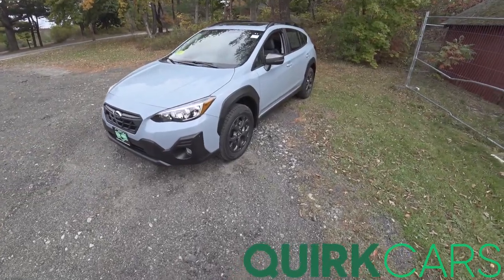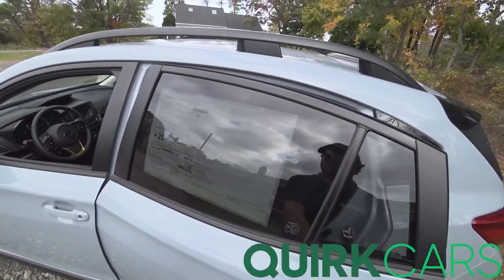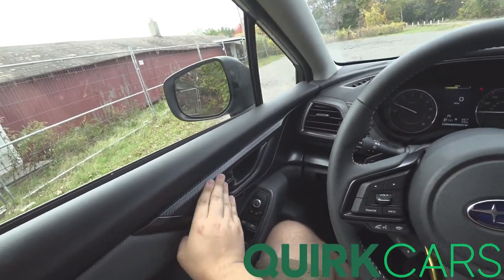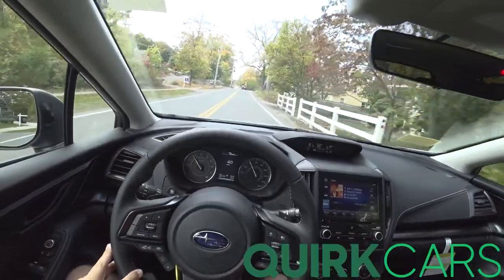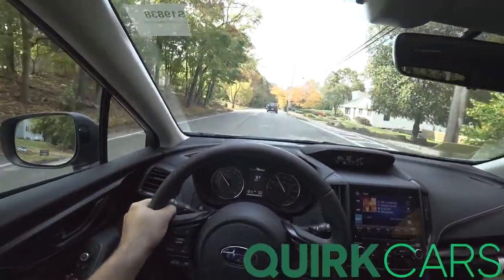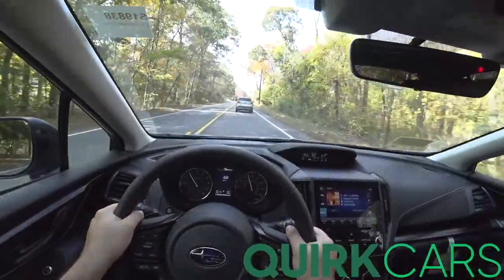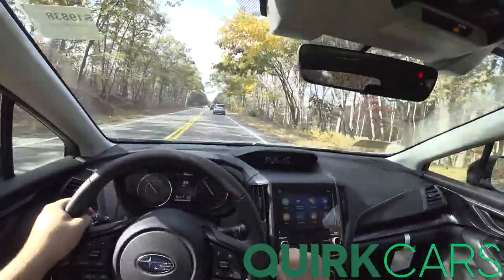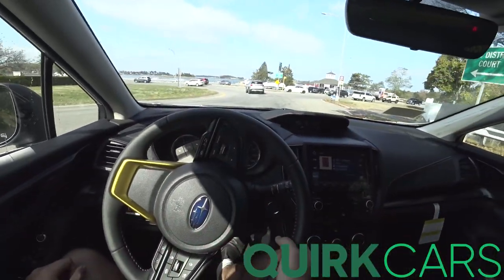2021 Subaru Crosstrek Sport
2.5L Boxer 4 Cylinder
182HP
176lb-ft
CVT Transmission